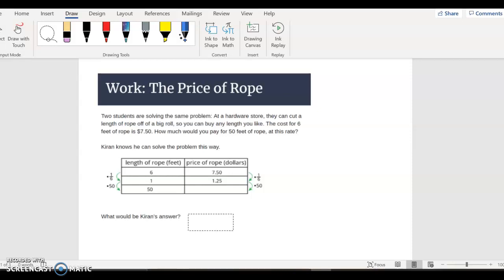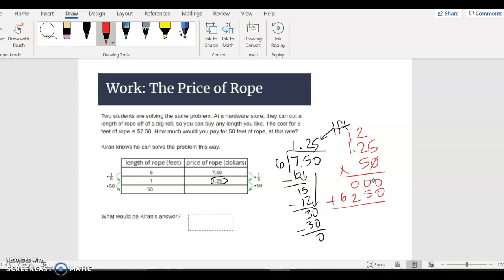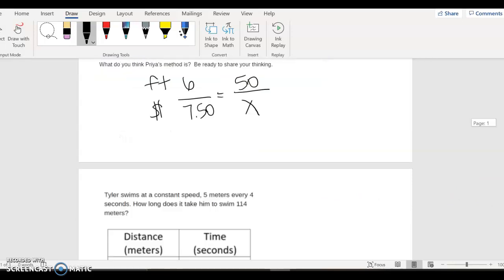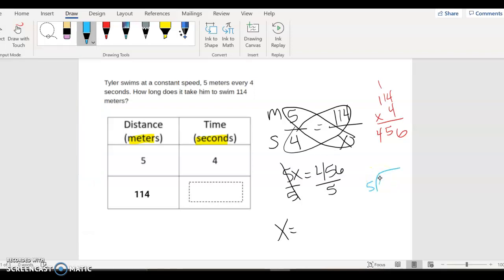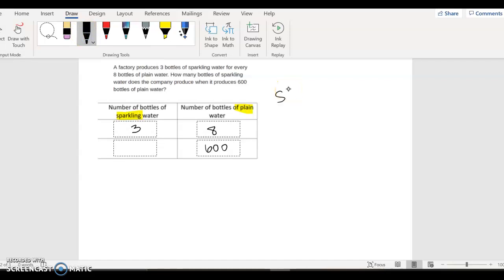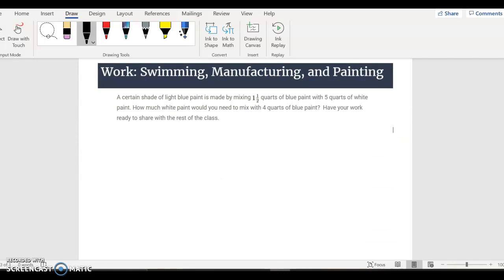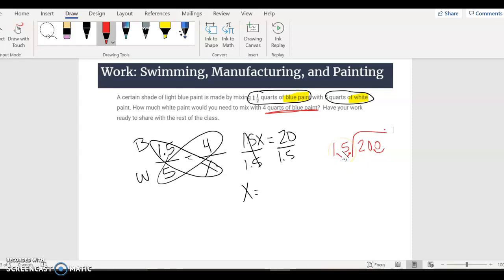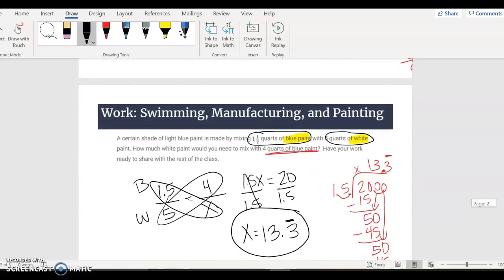Proportional Relationships CU Day 2 Lesson